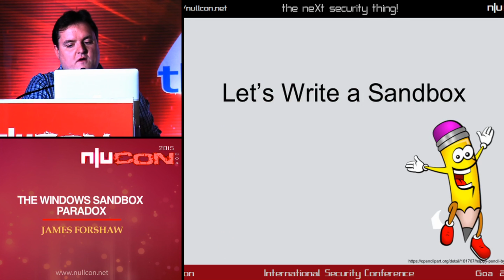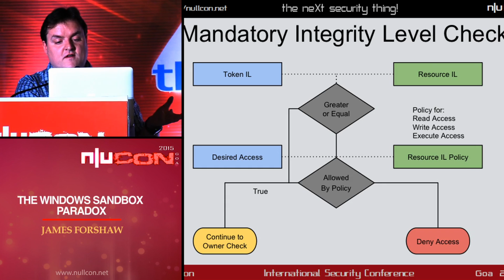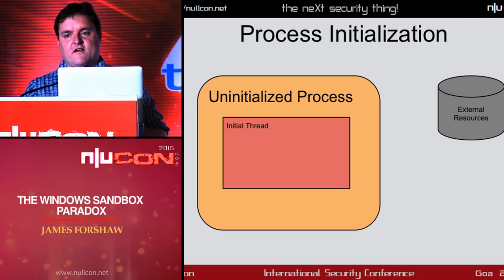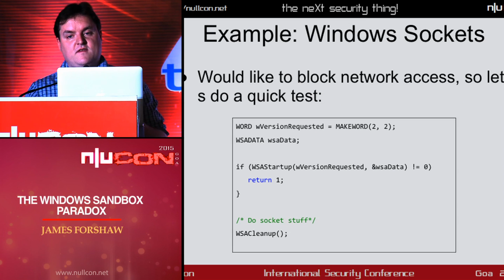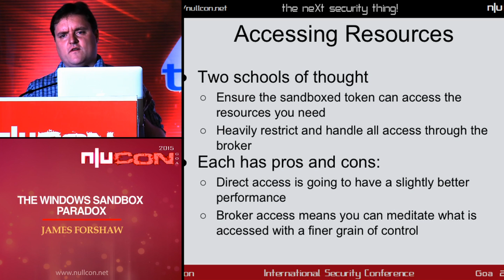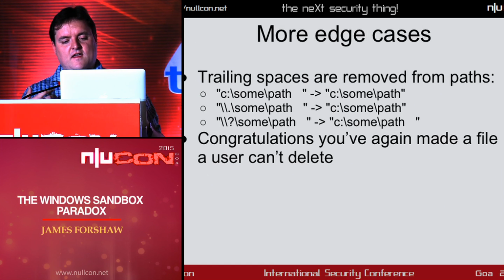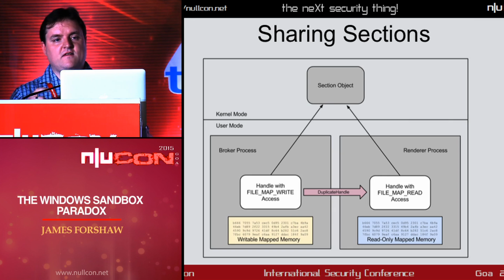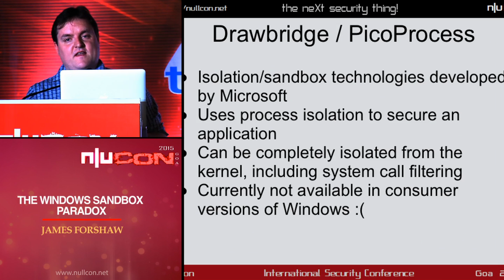nullcon Goa 2015: The Windows Sandbox Paradox by James Forshaw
More and more user applications are relying on sandboxes to limit the damage a RCE vulnerability can inflict. It started with Web Browsers such as with Internet Explorer's Protected Mode and now covers many different applications. Unfortunately the Windows operating system isn't well matched to providing secure sandboxing. Through a combination of missing features, poor documentation and unexpected behaviour writing a secure sandbox on Windows seems an impossible task. Even built-in technologies such as Windows 8 AppContainer's have unusual behaviour that even catch out Microsoft.

This presentation details some of the ways Windows actively hamstrings sandbox development. It also includes some interesting bugs in sandboxed applications such as Chrome, IE and Adobe Reader which directly result from these problems with OS. Attendees should get a better understanding of some of the issues with Windows sandboxes so that they might be able to better audit sandboxes in the future.